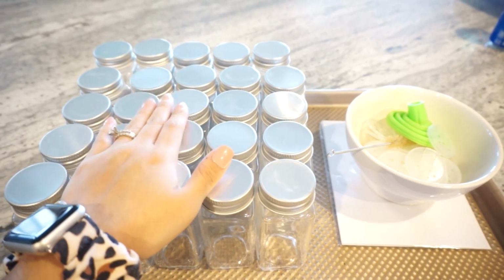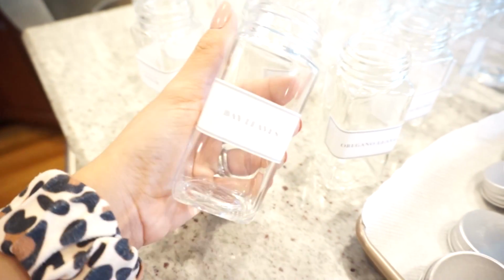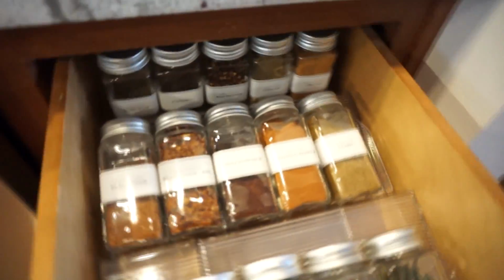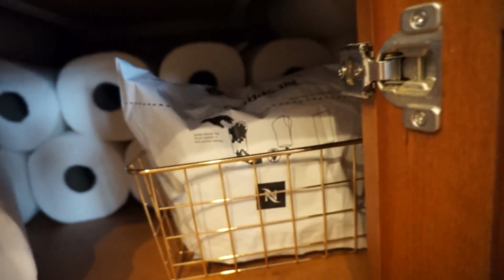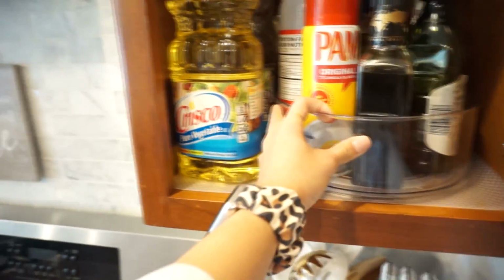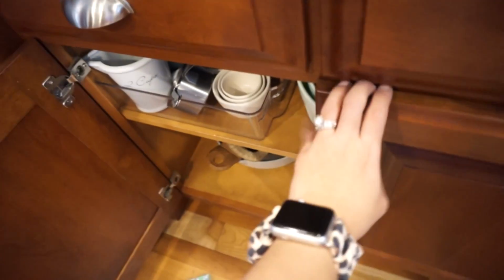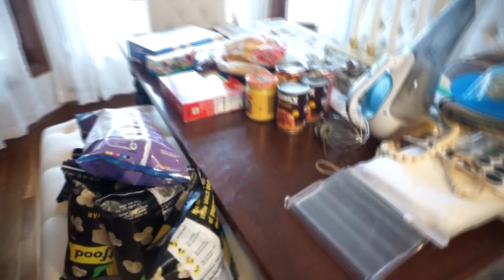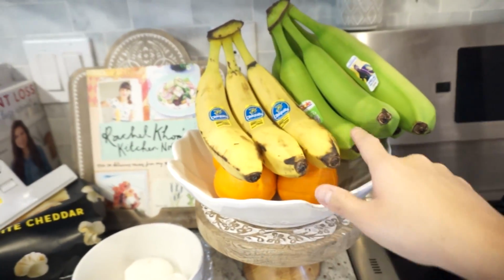Organizing Our Kitchen | Charmaine Dulak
Hello loves :) I finally de-cluttered and organized our kitchen this weekend and I'm so happy with the outcome! I'm hoping this video will give you inspiration and motivation on working on yours.

Everything I used to organized is linked below
• Home Organization

• Custom Spice & Pantry Labels will be available IN MY SHOP on Friday April 10, 2020.

♡ Video Info/Equipment
• Vlog Camera (Sony)